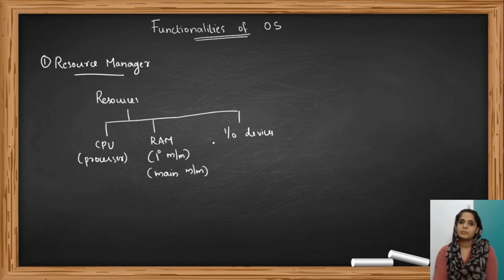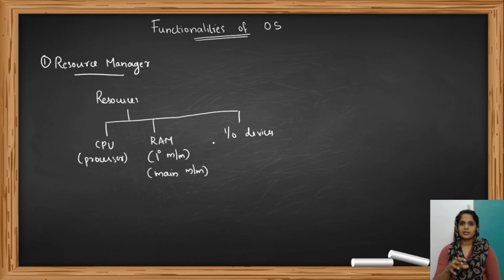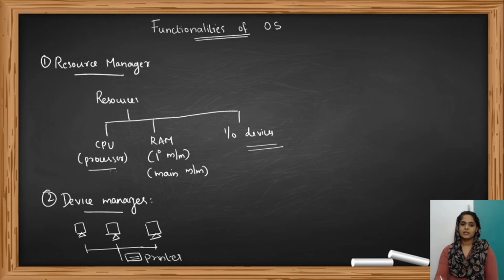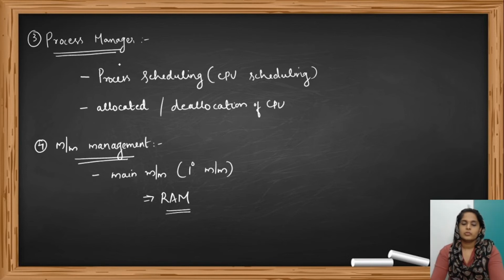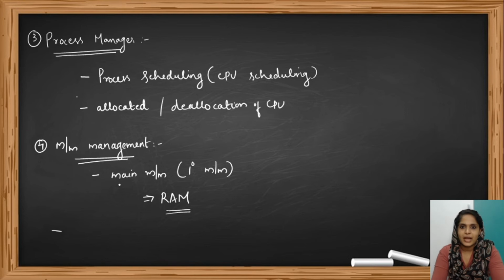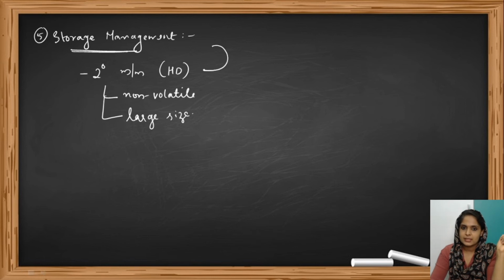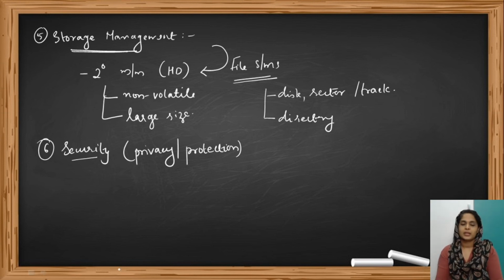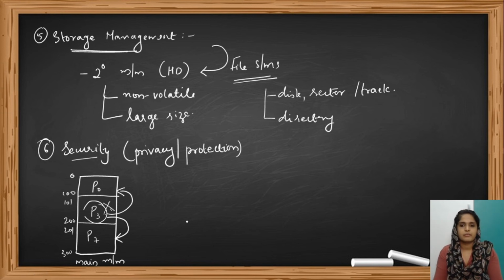Operating System | Functionalities of Operating System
This video includes the Functionalities or Characteristics of Operating System. This topic is common for all Computer Science competitive exams : GATE, NET, TGT, PGT, PSU and  Kerala PSC exams ( Lecturer in Computer Engineering , Lecturer in Computer Science, Lecturer in Govt. Polytechnic, Assistant professor Computer Science).

Standard textbook of Operating System - "Operating System Concepts" by Galvin.

We also provide online tutorials for B.Tech , BCA and Bsc computer science students.